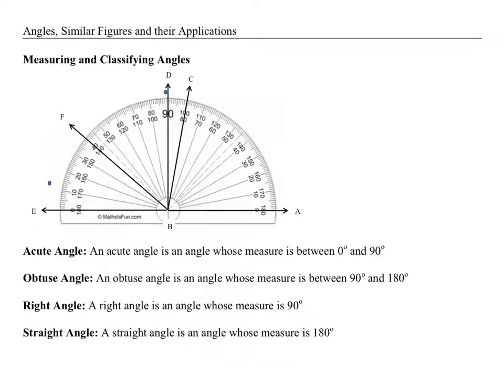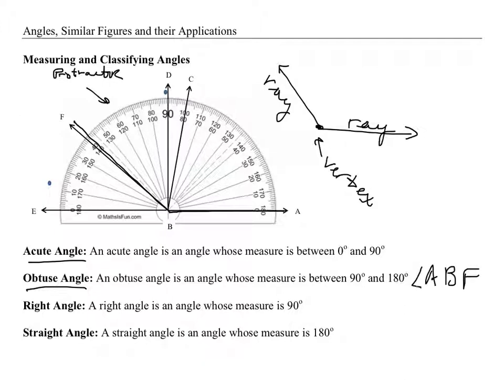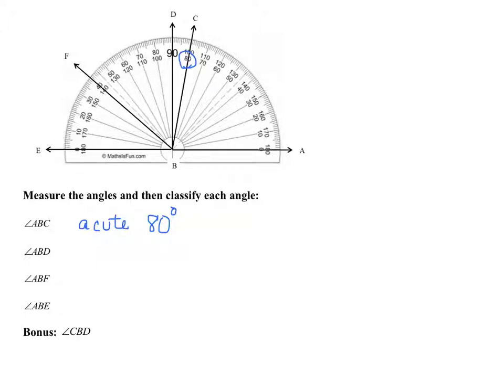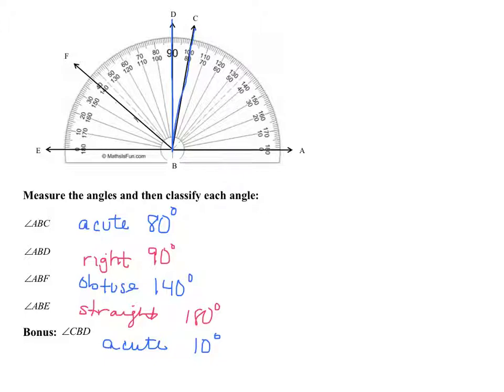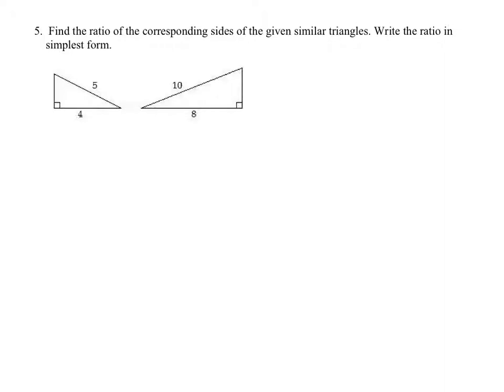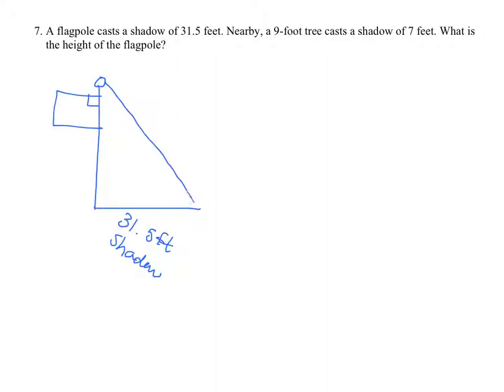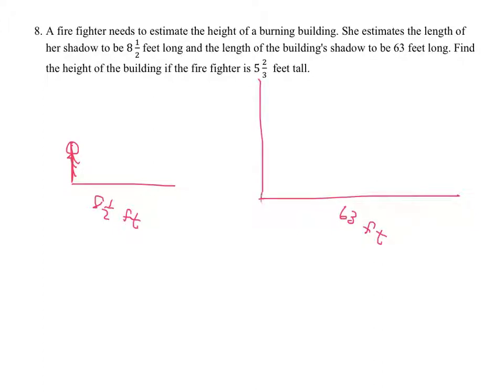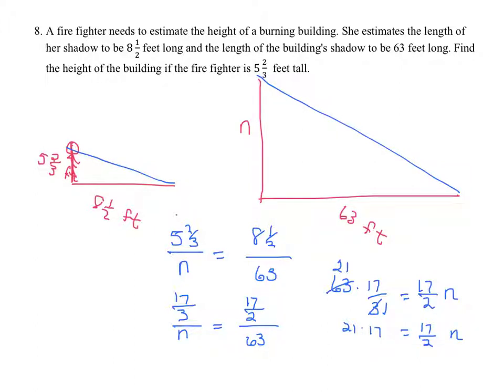mod 6 lesson 8 new recording